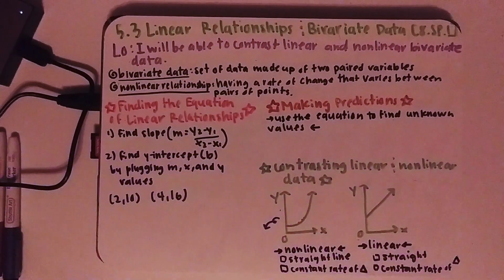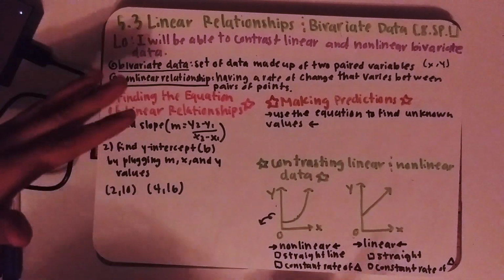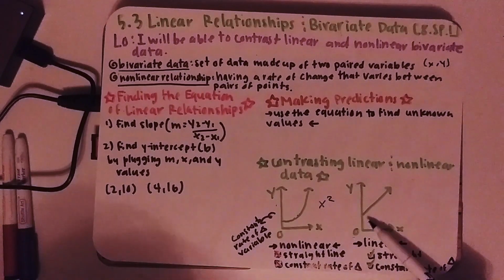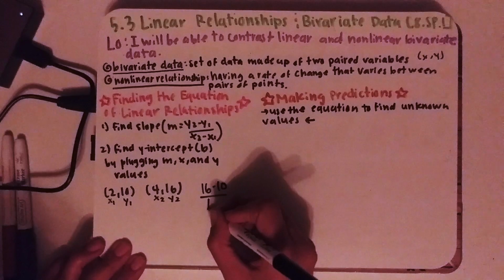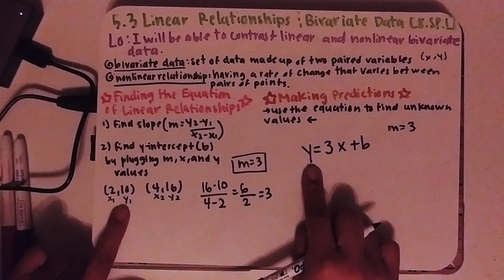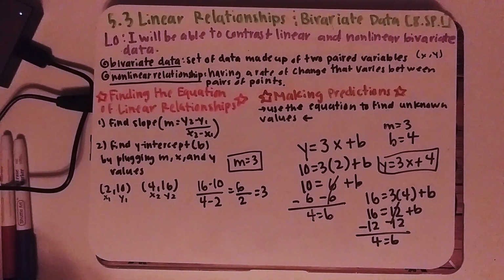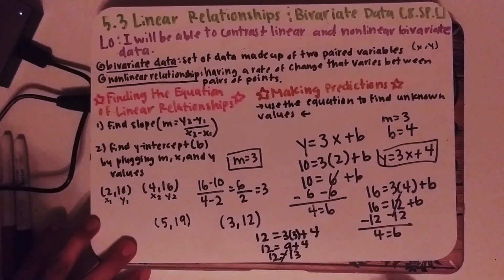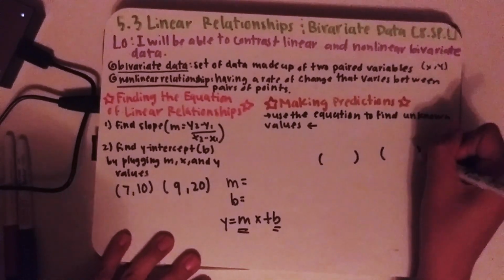5.3 Linear Relationships & Bivariate Data [8.SP.1]